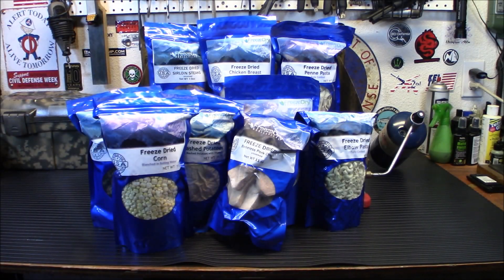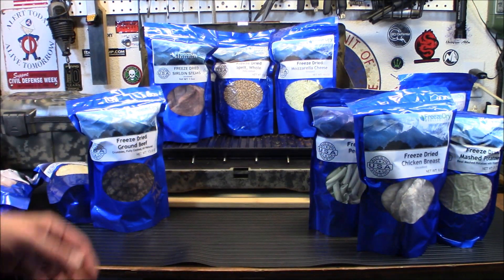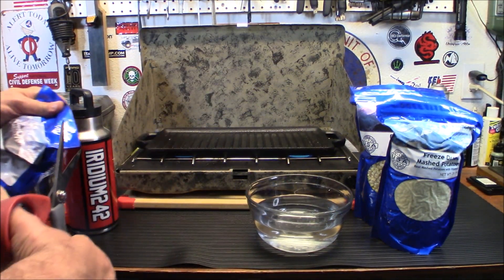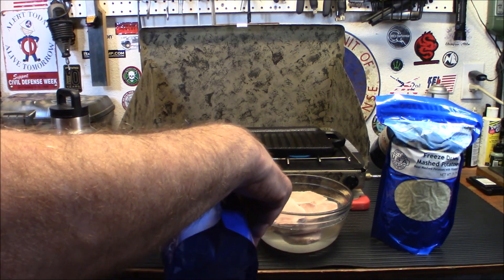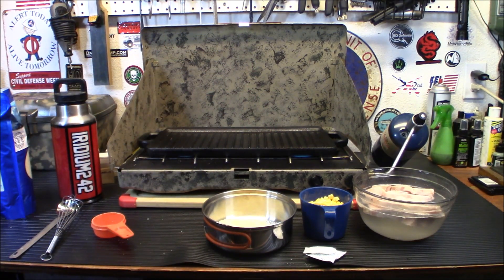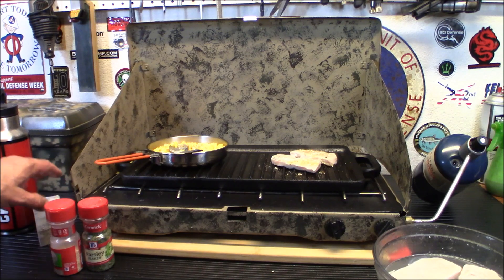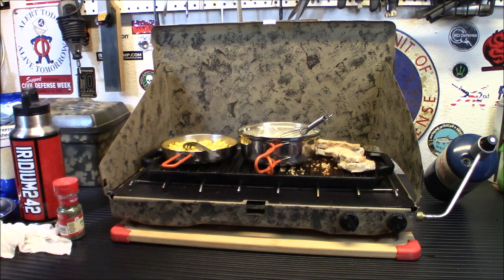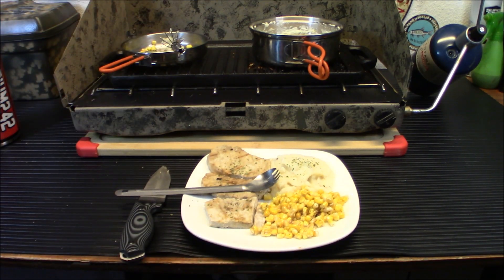FDW Cooking: Freeze Dry Pork Chops Mashed Potatoes and Corn!